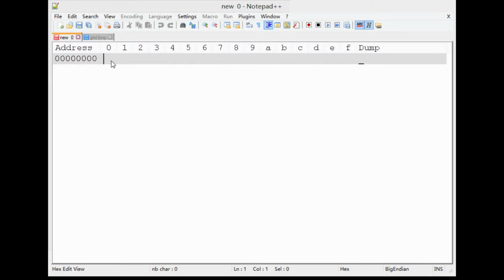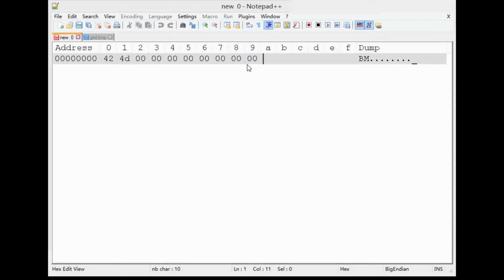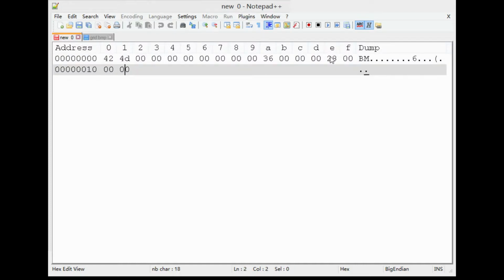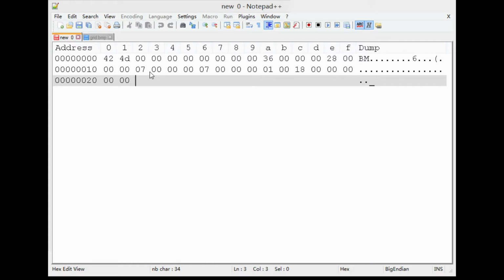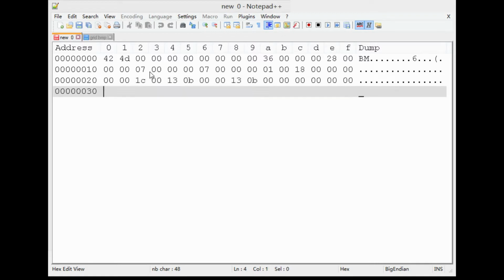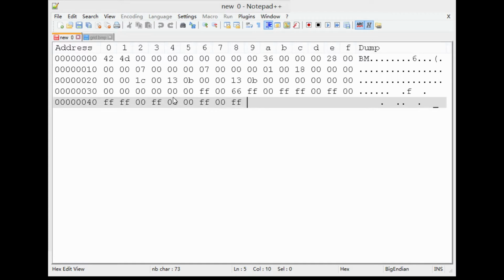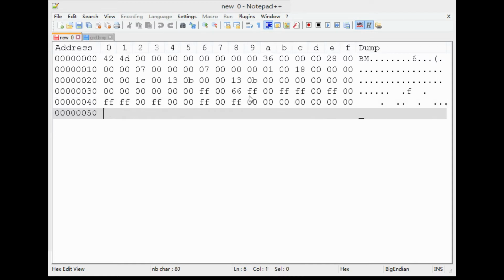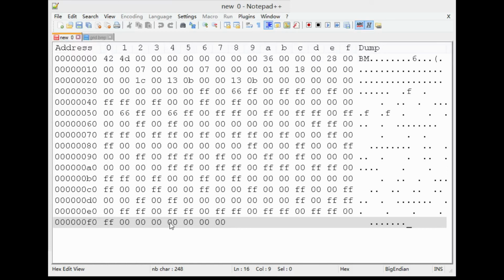Create a BMP file with hex editor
Original